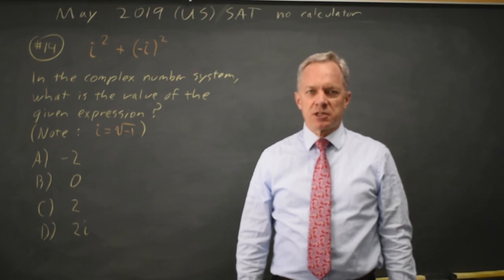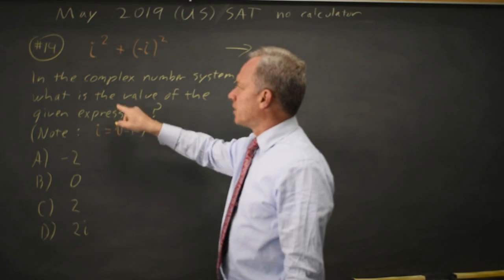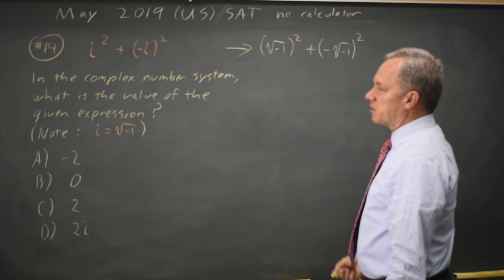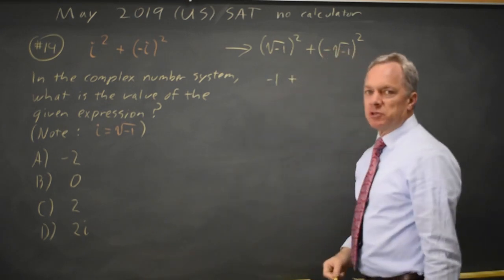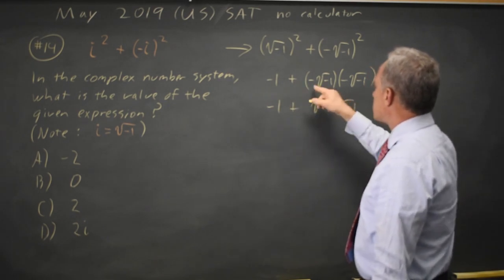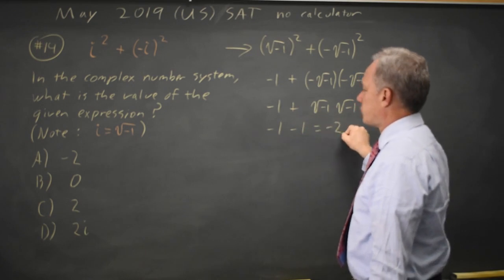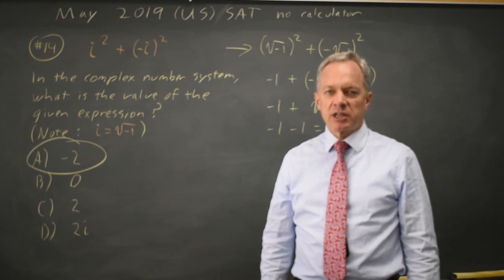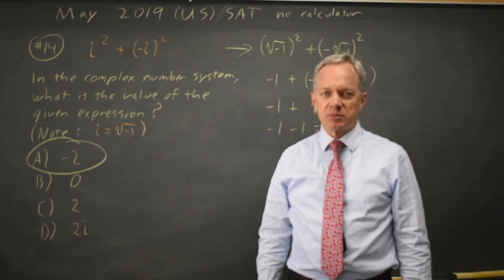May 2019 US SAT: Complex numbers - question #3-14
i^2 + (-i)^2
In the complex number system, what is the value of the given expression? (Note: I = sqrt(-1))